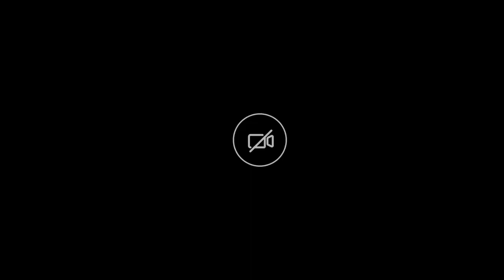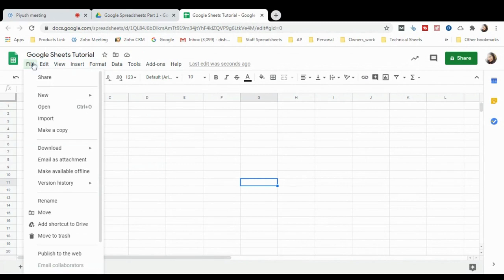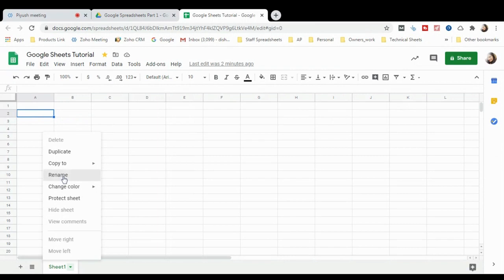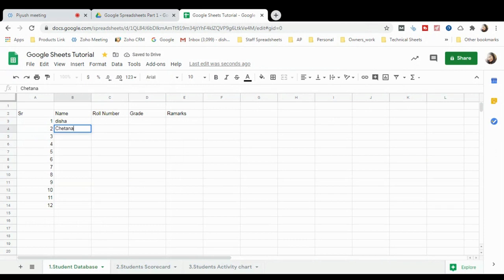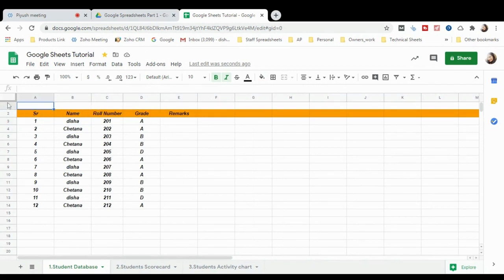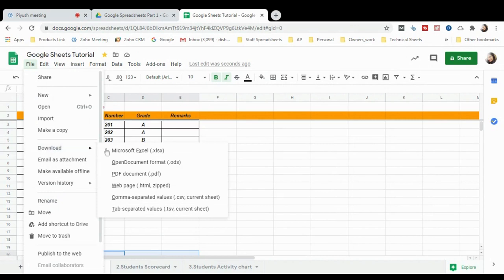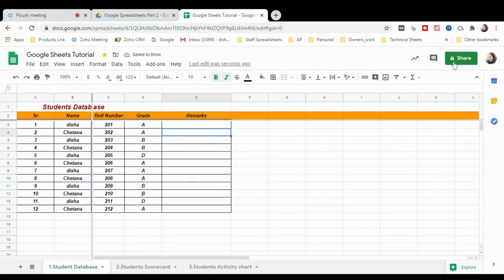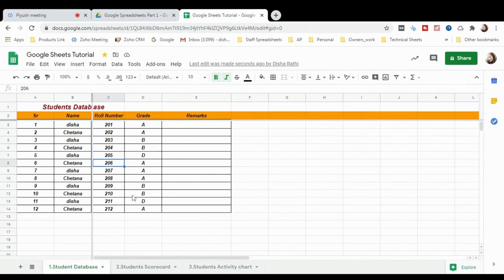Google Spreadsheet Tutorial For Beginners in English | How to use Google Sheets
After Watching this video you can make spreadsheet easily and implement basics of factors in it.